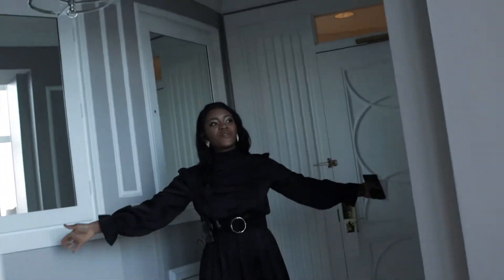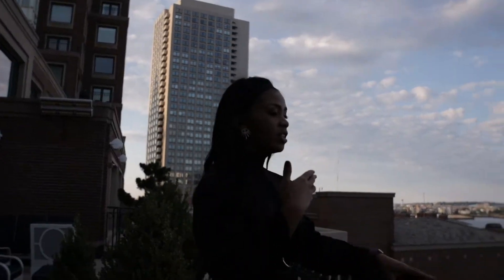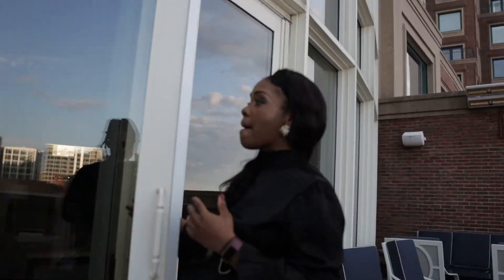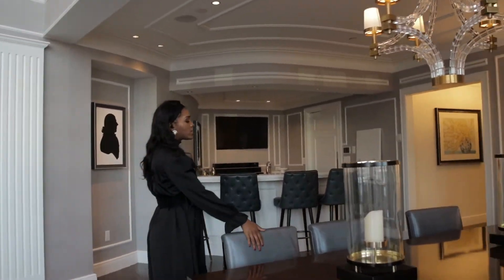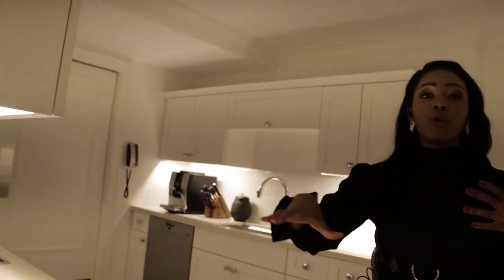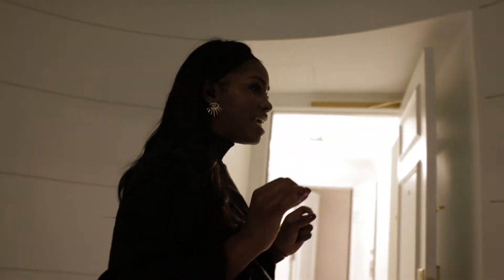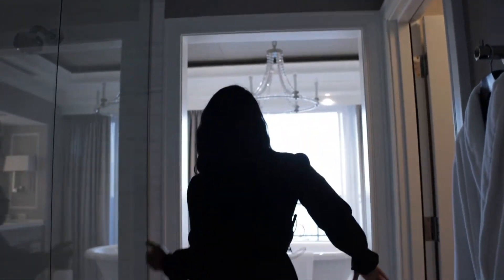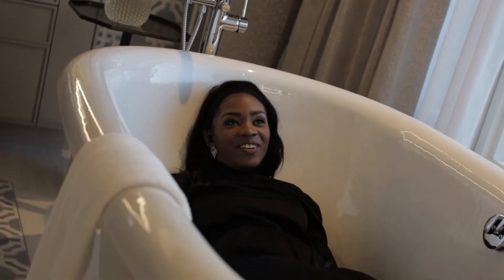Inside Look of Boston Harbor Presidential Suite!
In this weeks video we get to explore the Presidential Suite in the beautiful Boston Harbor Hotel located in Boston, Mass. Filled with charm and luxury this 5-star hotel is located right on the water.

Collaborators:

Event Planner:
Designed by Delsie